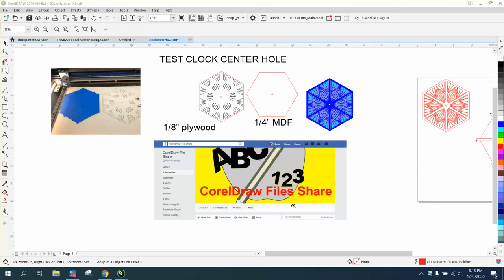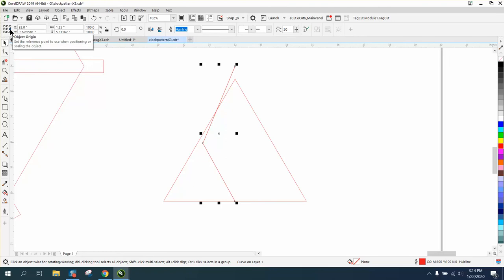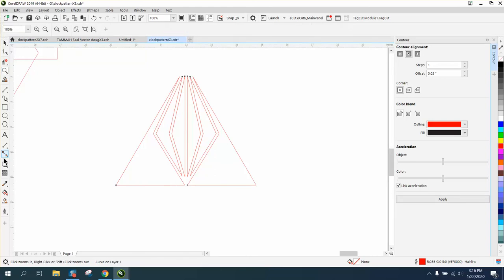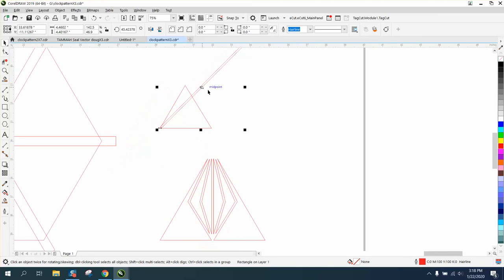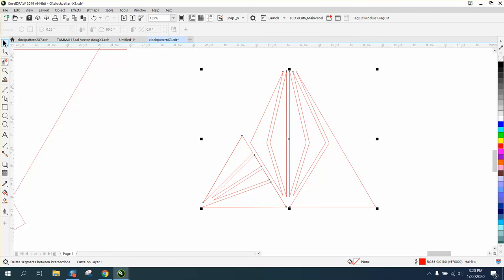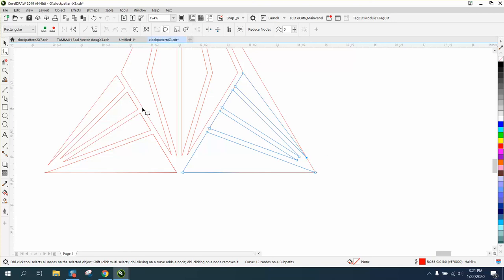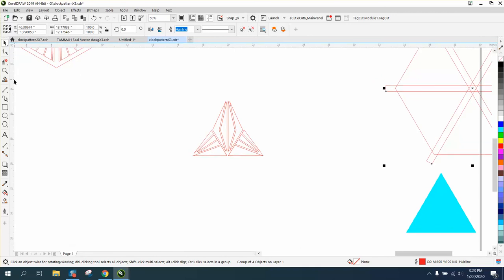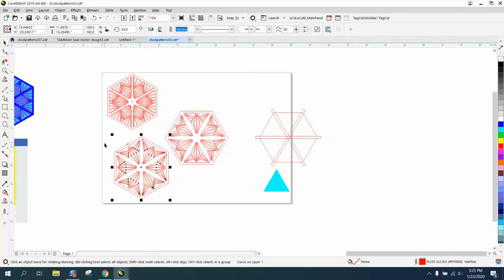Corel Draw Tips & Tricks Make this Clock with a Pattern Part 4